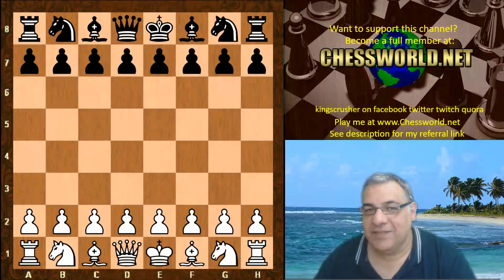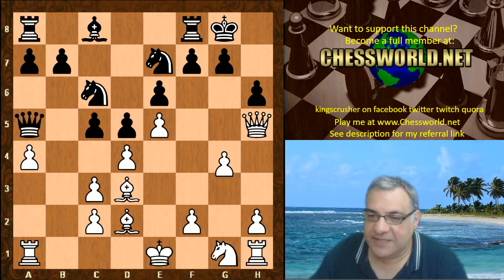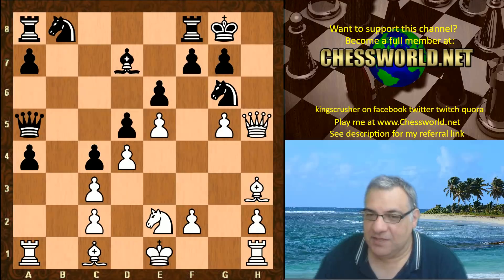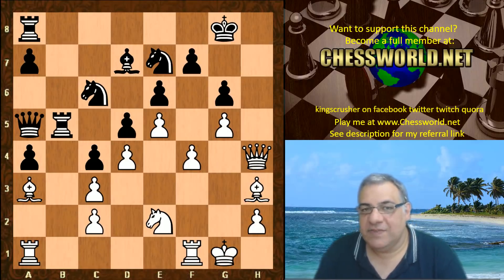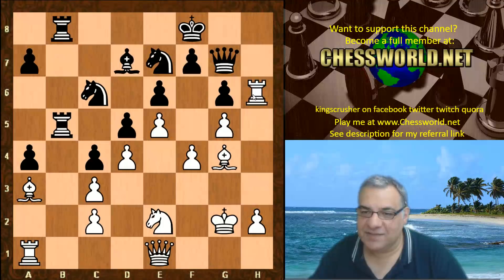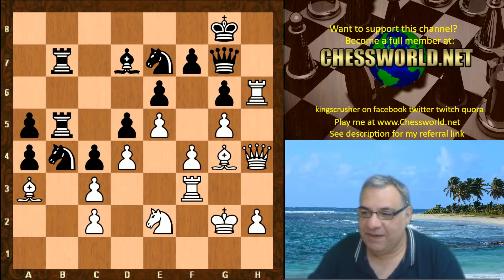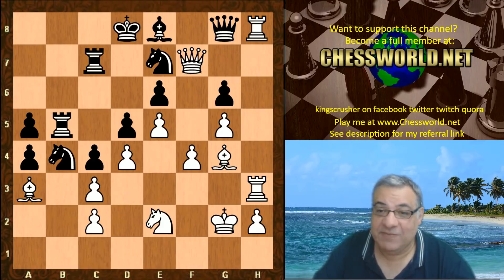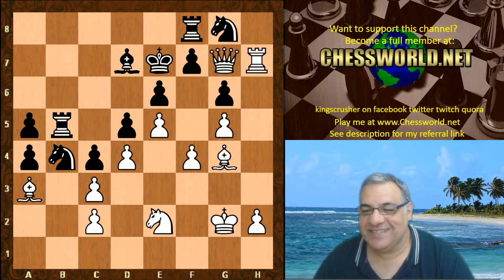Chess Strategy: Tripling the heavy pieces in the right way! Leela ID 11198 vs Fire_7.1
zero